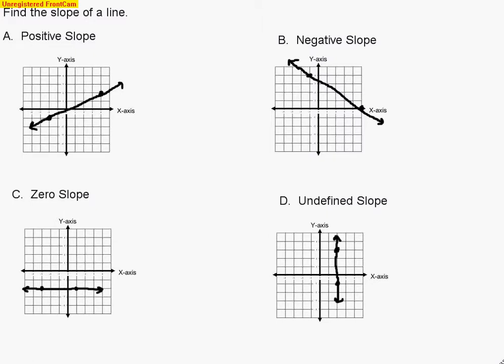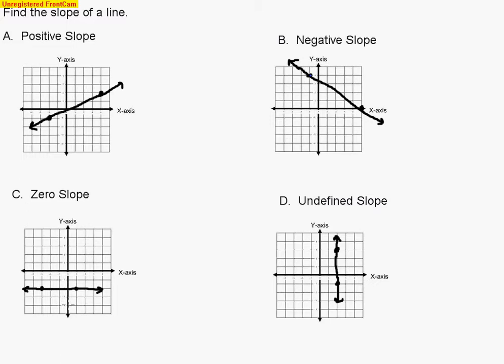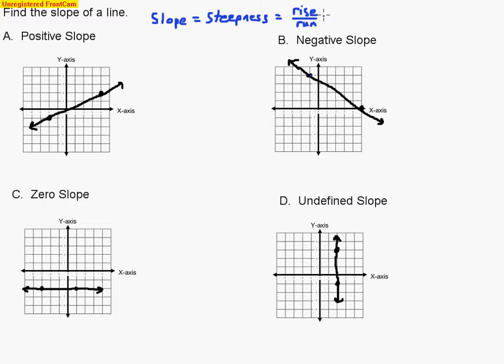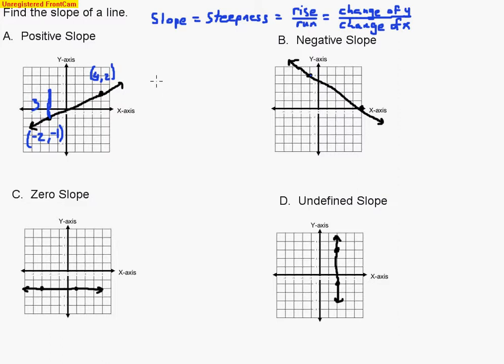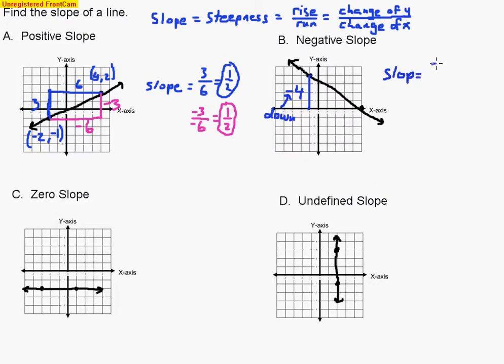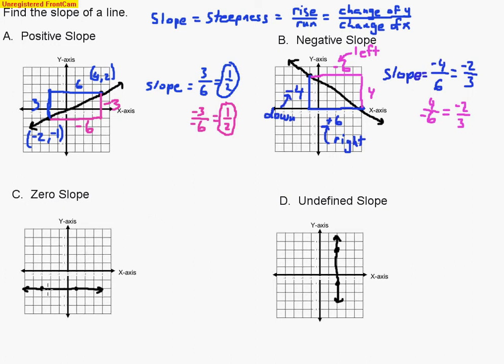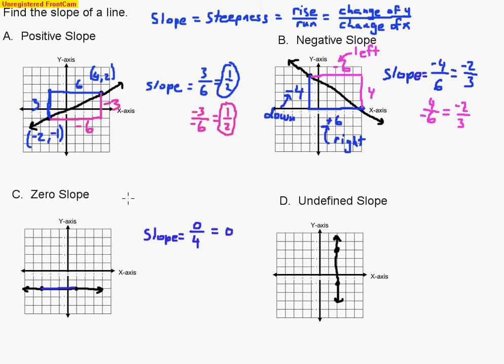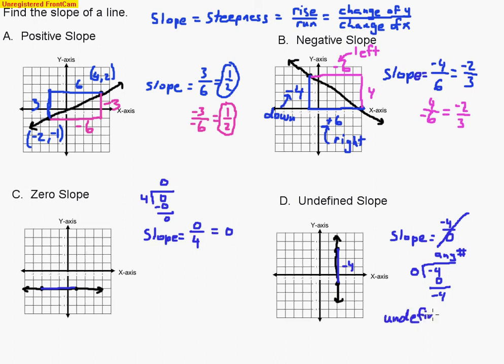Algebra B day 33 part 1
Lesson for page 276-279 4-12even,22,24,36,42,44